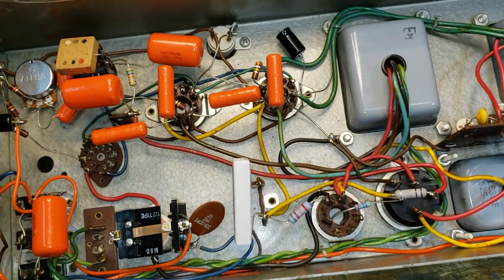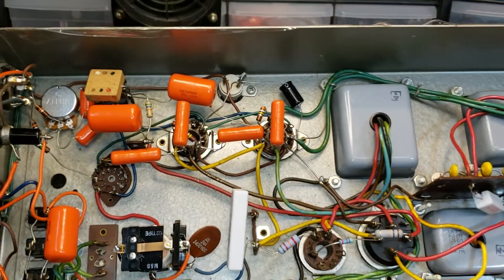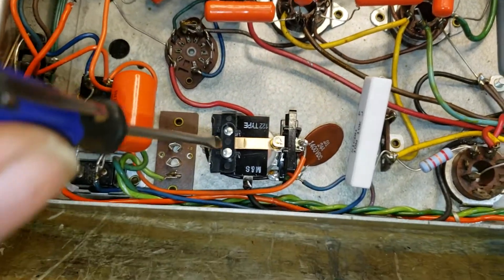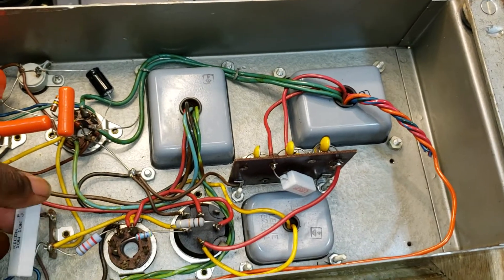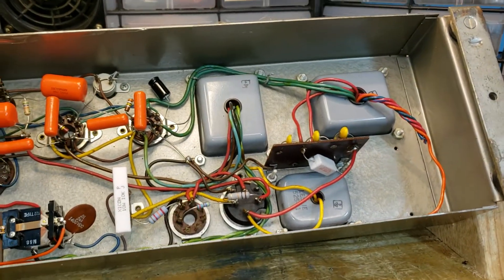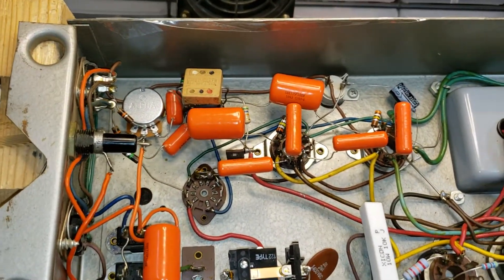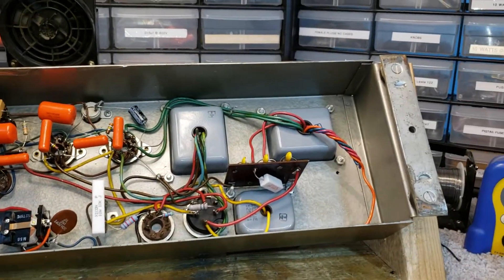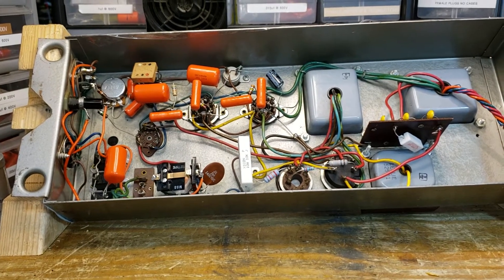Refurbished Leslie 22H Amplifier ~ November 26, 2019